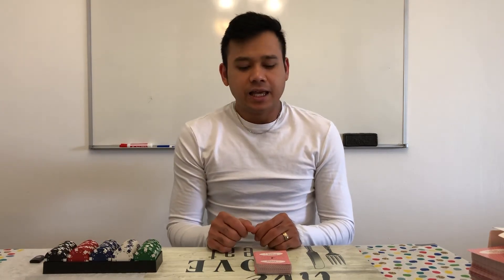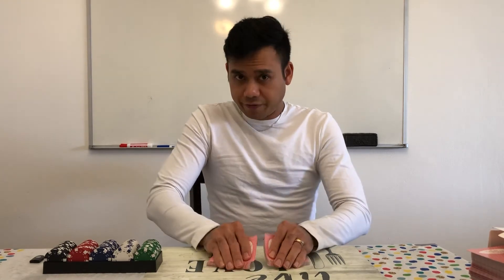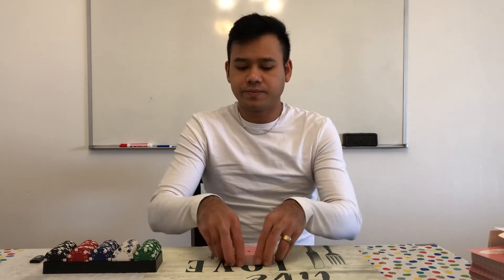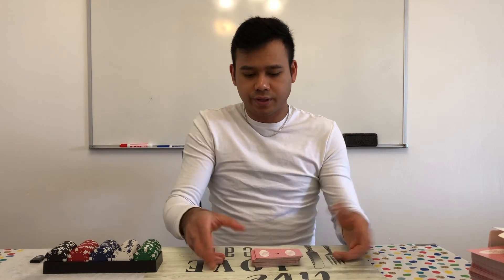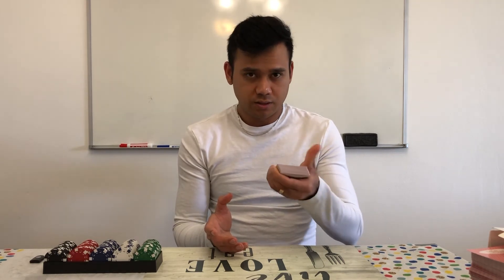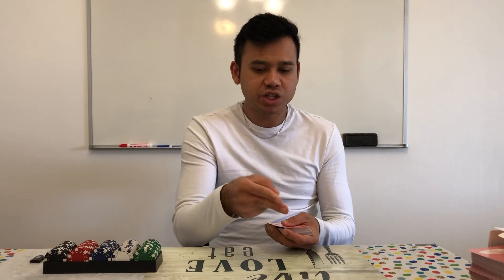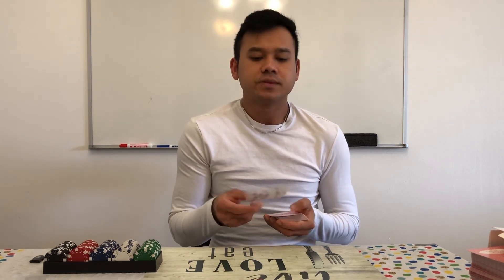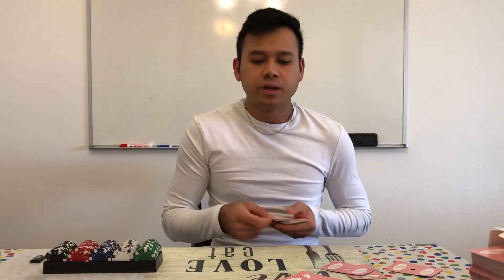How to shuffle & Pitch the Cards in Poker ♥️ game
+ This channel is to share knowledges such Mathematics, American English, & so on...